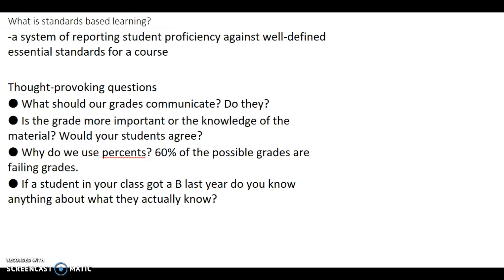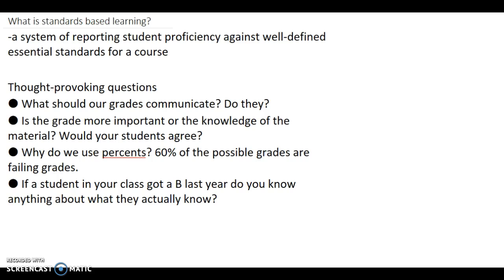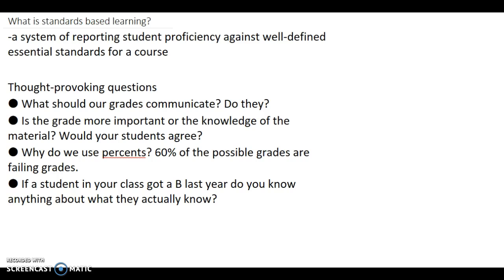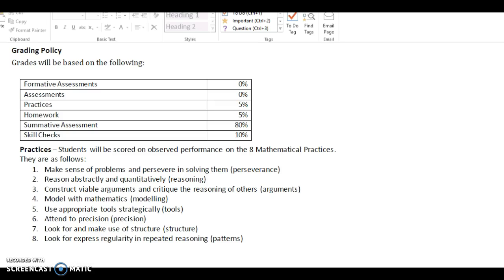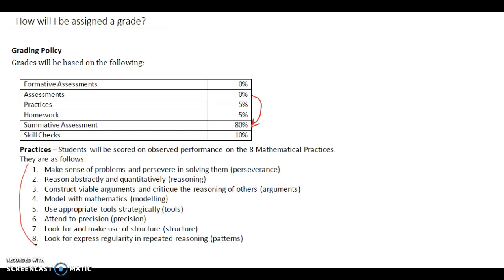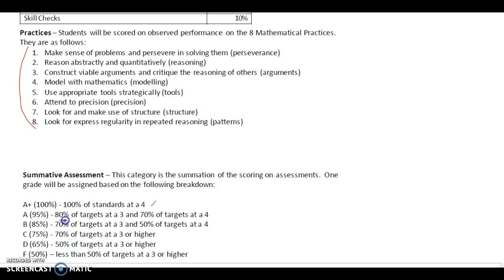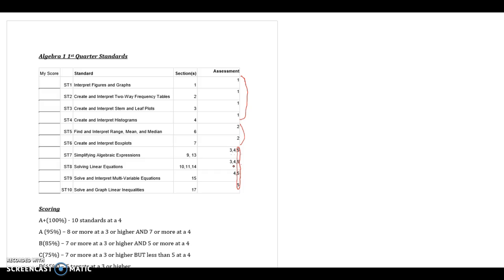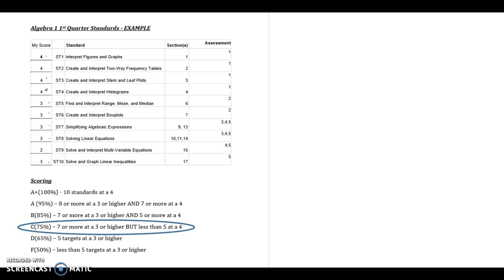Standards Based Learning #1